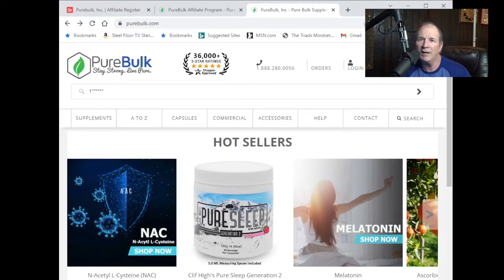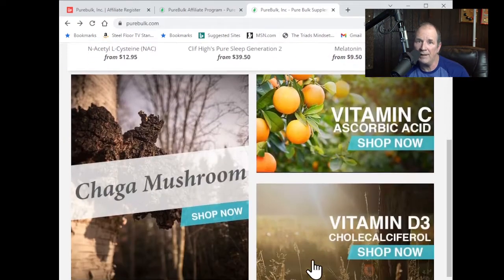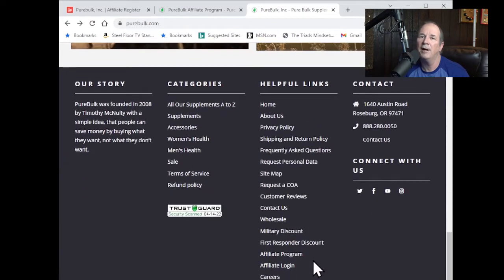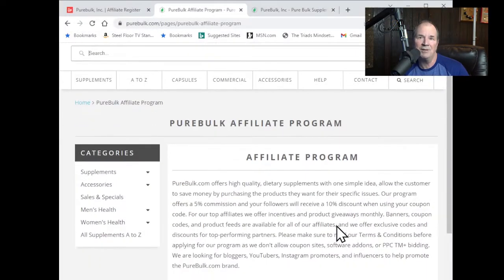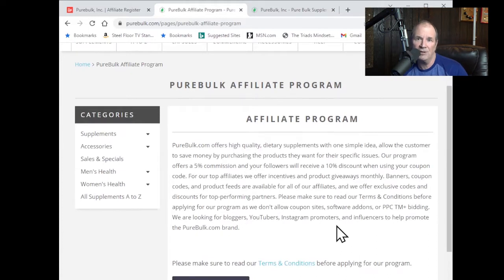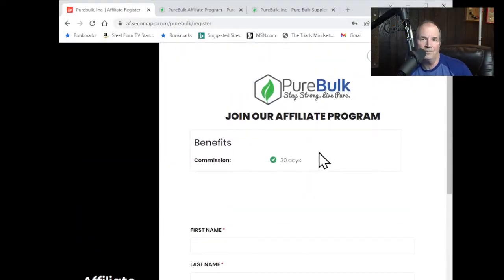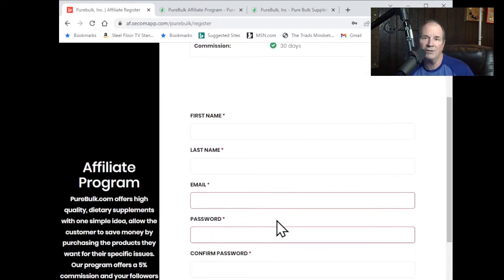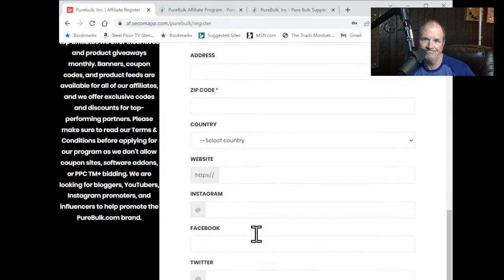PureBulk Affiliate Program - Getting Started with PureBulk